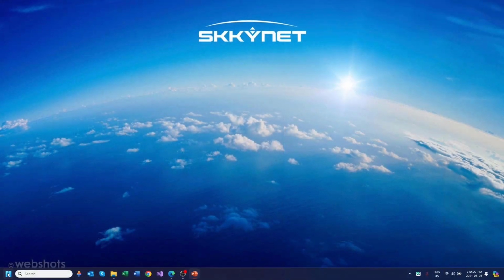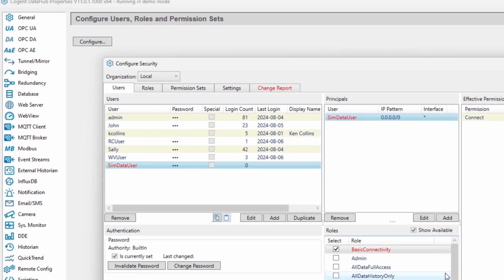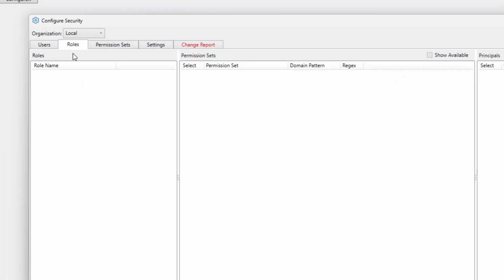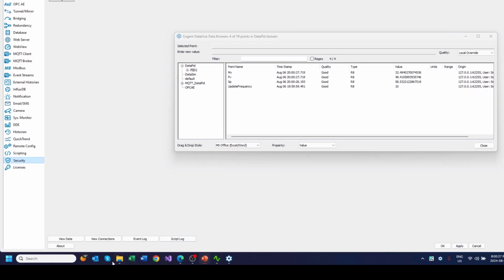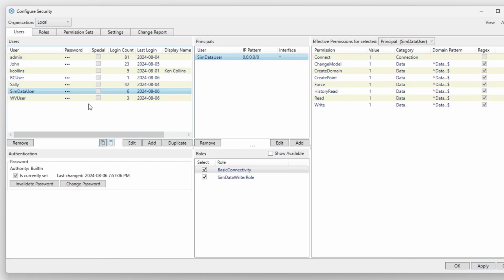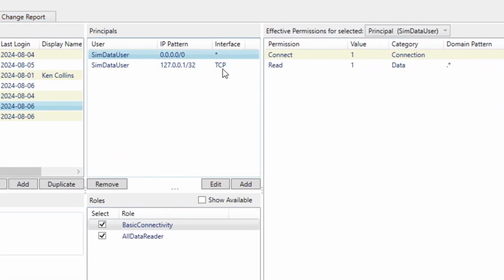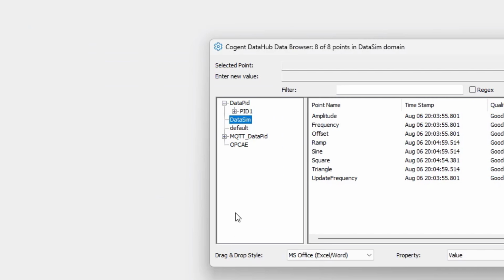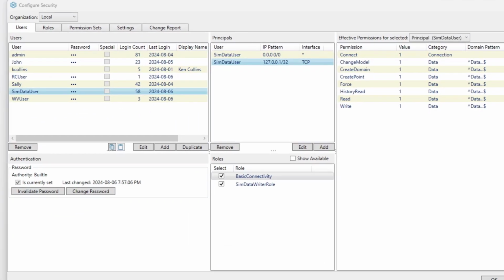Security - Custom Data Permissions 3/4 - New for Cogent DataHub version 11